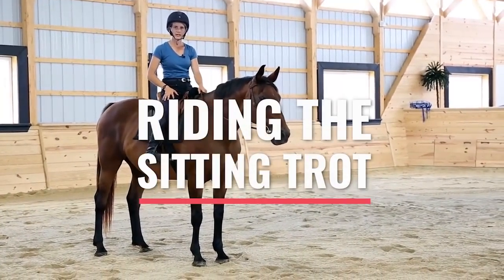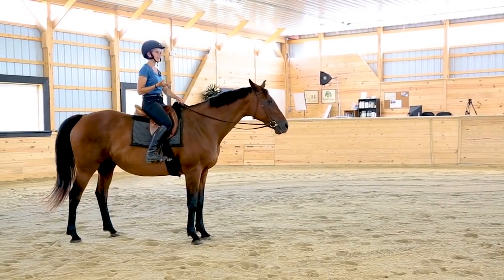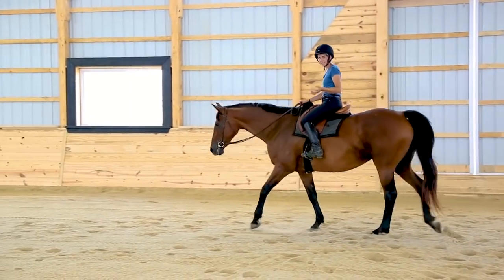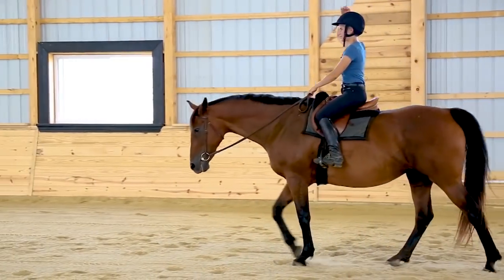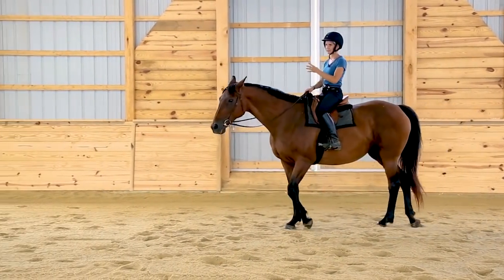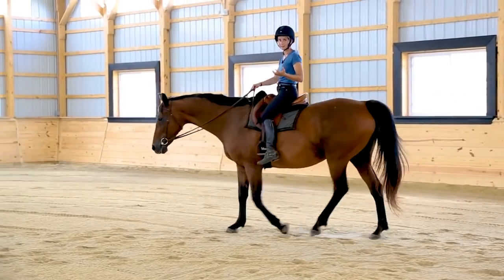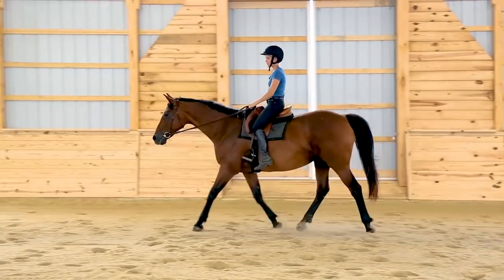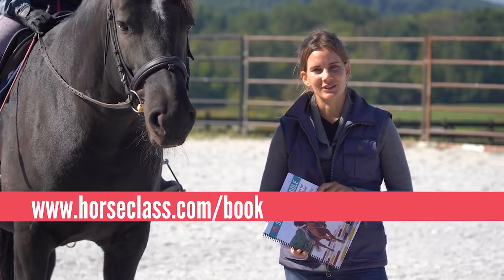2 Sitting Trot Mistakes that Riders Make (+ 2 Fixes)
Sitting trot.
Some riders love this gait and others find it very challenging. How easy the sitting trot feels depends on two main factors - your horse’s movement and your ability to go with that movement.
Learn More about my book with 67 Exercises for Horse and Rider Sign up